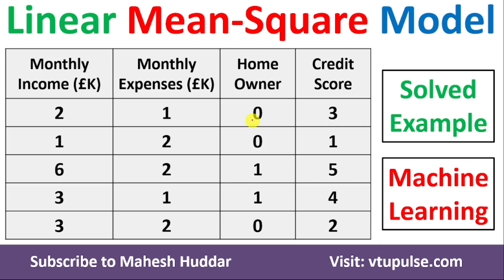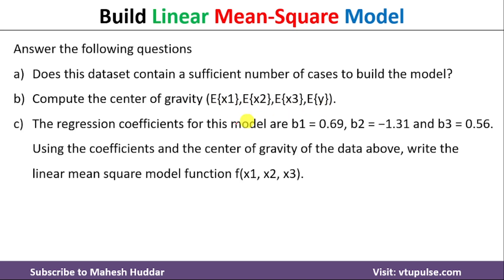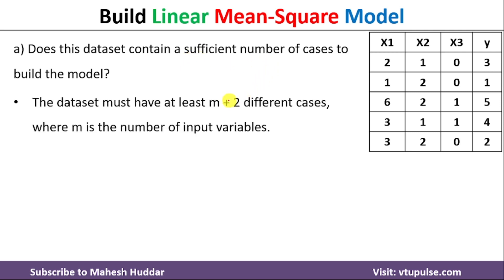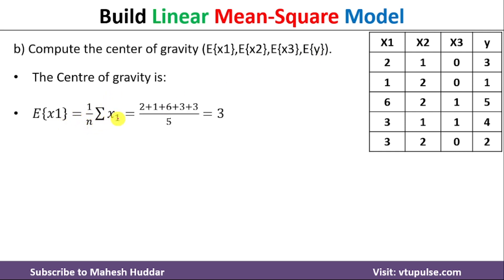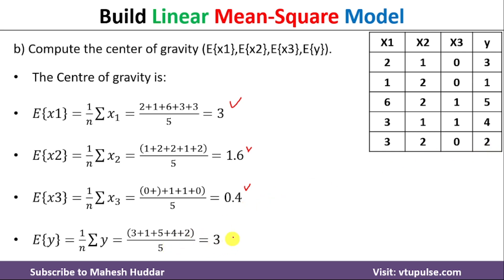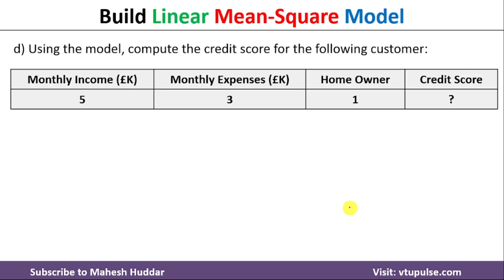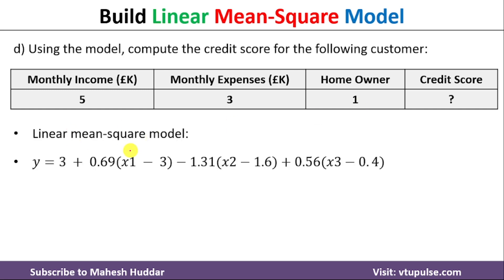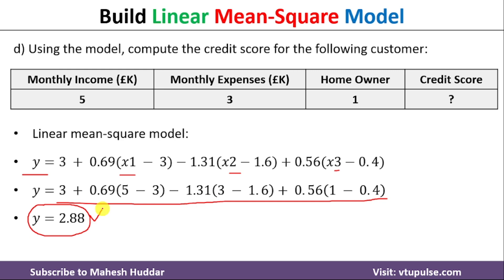How to Build a Linear Mean Square Model | Multiple Regression |Machine Learning by Mahesh Huddar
How to Build a Linear Mean Square Model | Multiple Regression Model Machine Learning by Mahesh Huddar

Suppose you are building a linear mean-square model based on this data to predict the customers’ credit scores.
Let us denote the three input variables as x1, x2 and x3, while the output variable as y.

Does this dataset contain a sufficient number of cases to build the model?
Compute the center of gravity (E{x1},E{x2},E{x3},E{y}).
The regression coefficients for this model are b1 = 0.69, b2 = −1.31 and b3 = 0.56. Using the coefficients and the center of gravity of the data above, write the linear mean square model function f(x1, x2, x3).
Using the model, compute the credit score for the following customer:
Monthly Income (£K): 5
Monthly Expenses (£K): 3
Home Owner: 1
Credit Score: ?

The following concepts are discussed:
regression analysis introduction,
regression analysis numerical example
linear mean square model,
regression analysis solved example,
regression analysis with one dependent and one independent variable,
Multilinear Regression,
Compute the center of gravity,
regression coefficients